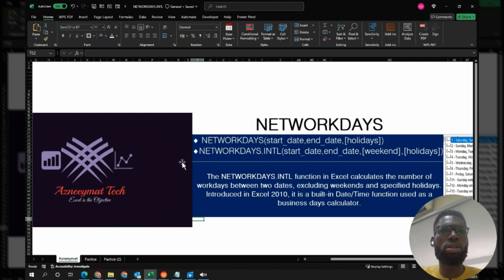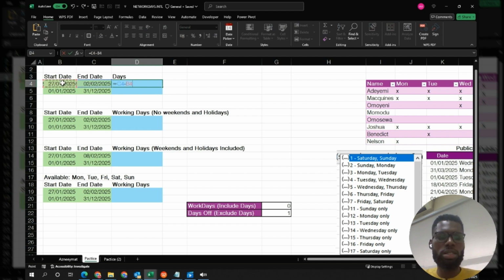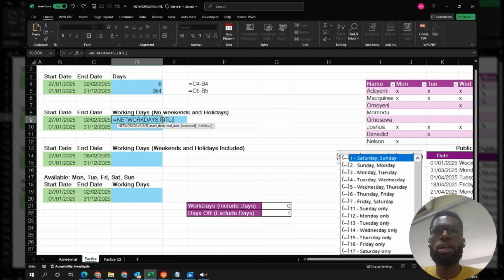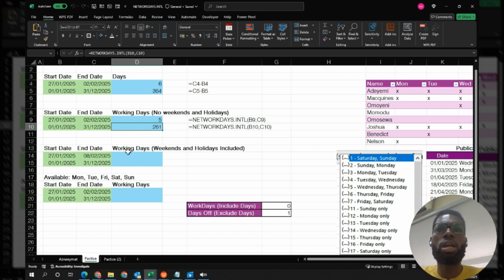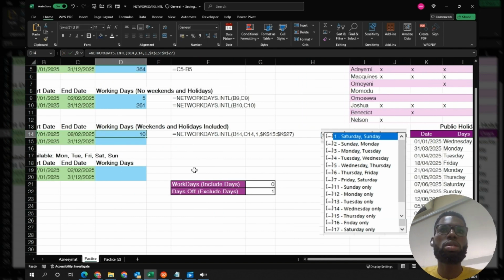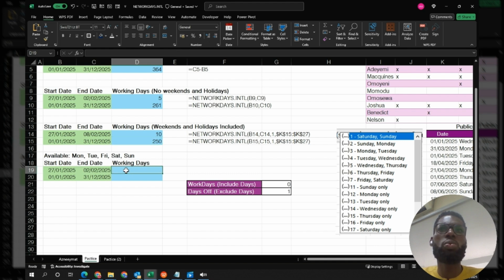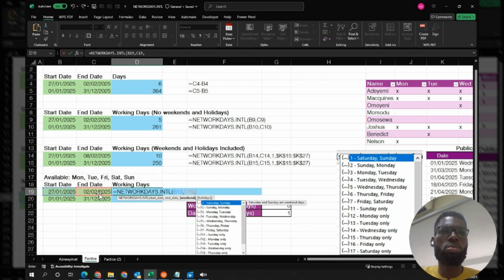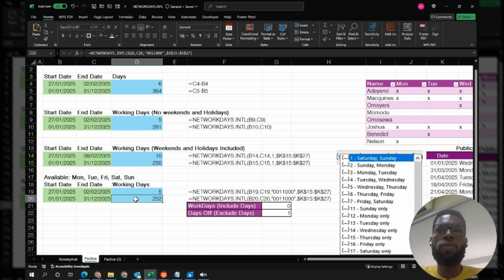NETWORKDAYS 1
The NETWORKDAYS.INTL function in Excel calculates the number of workdays between two dates, excluding weekends and specified holidays. Introduced in Excel 2010, it is a built-in Date/Time function used as a business days calculator.